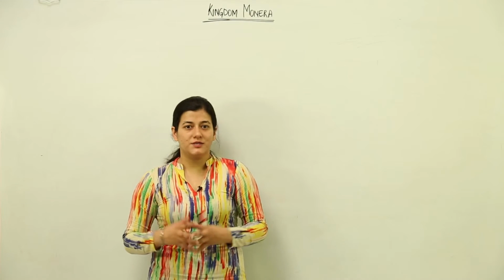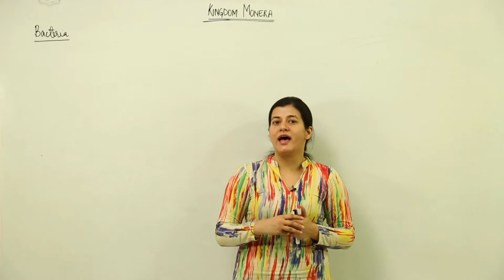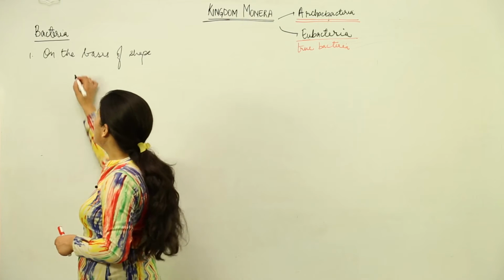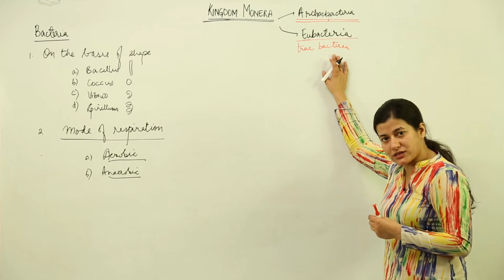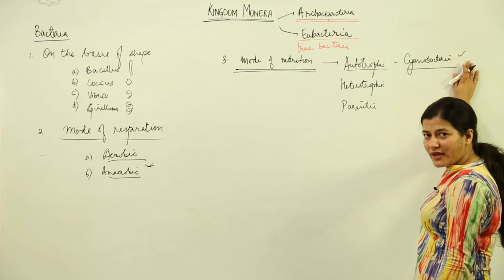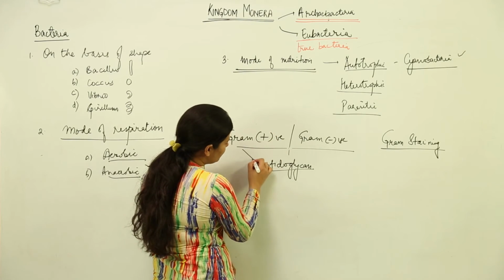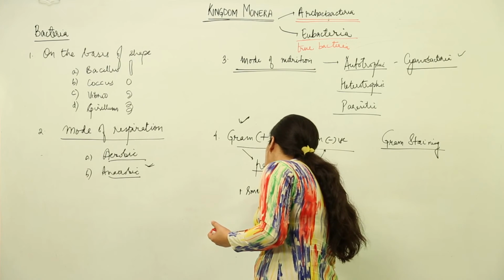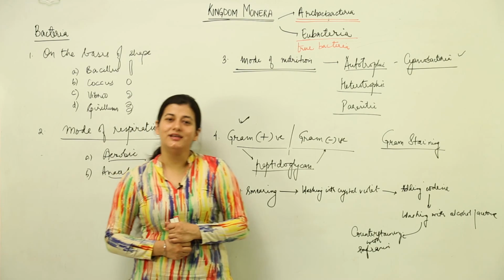Best Free Topic l ICSE l CLASS 11 l BIOLOGY l SECTION A l Monera | kingdom monera intro l L9